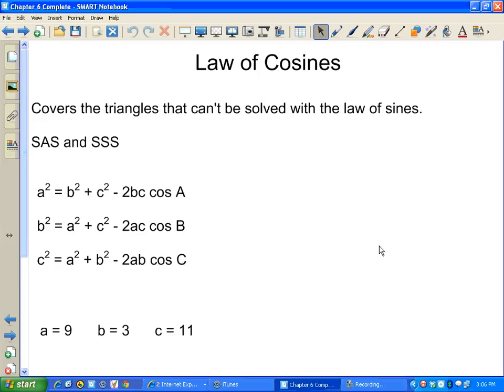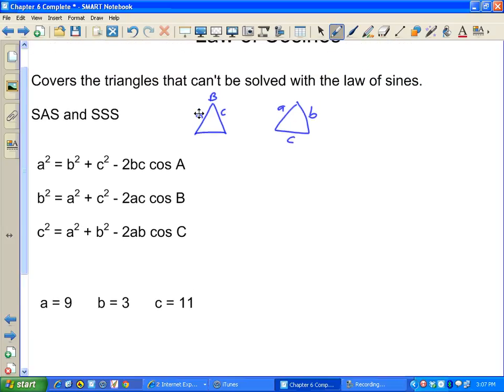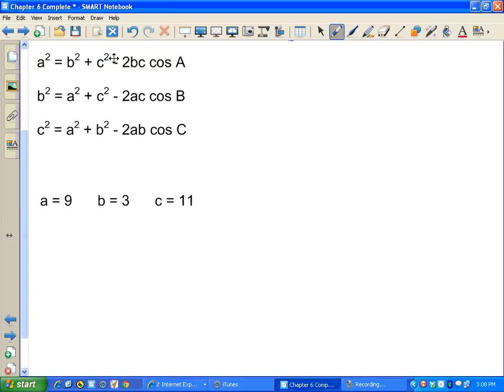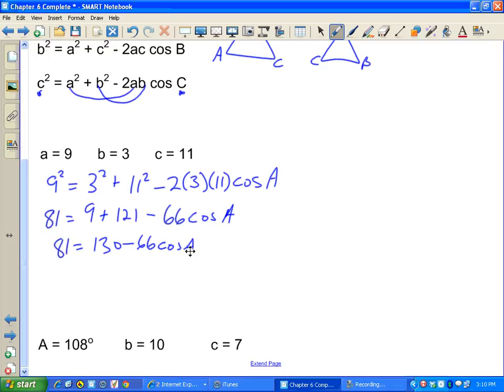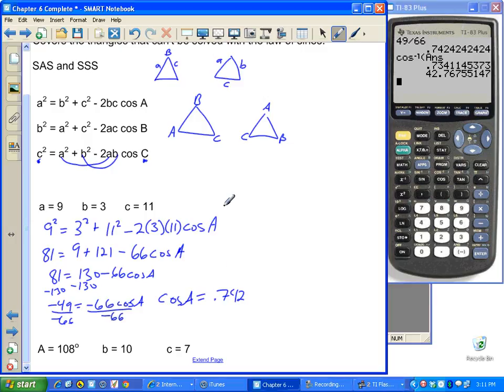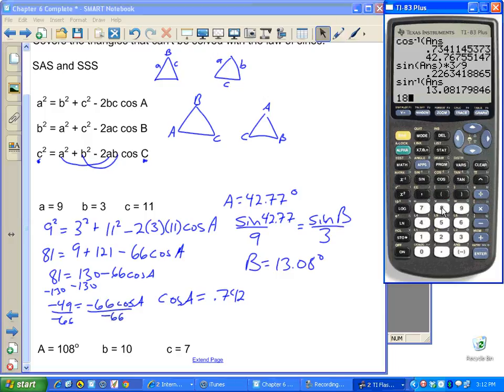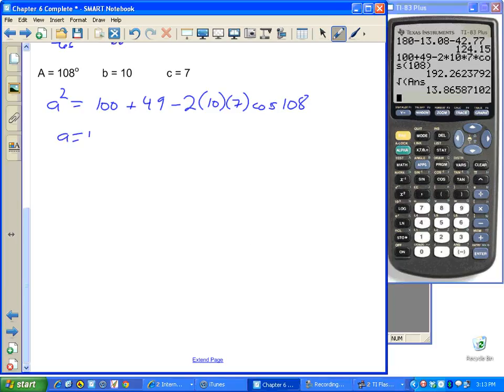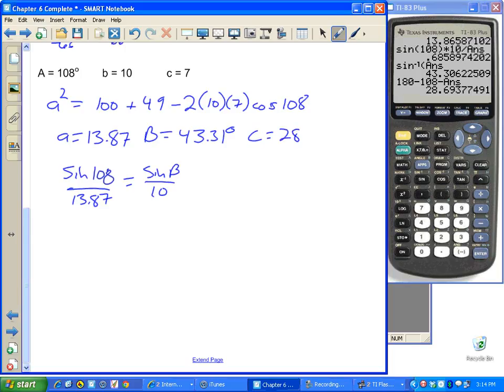8-2 Law of Cosines.wmv